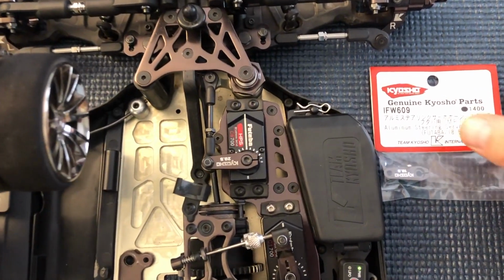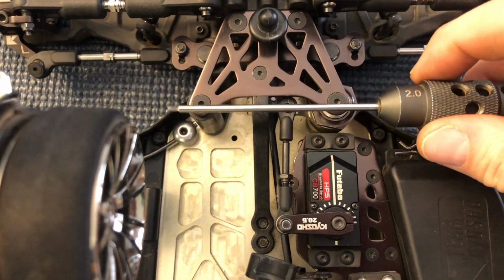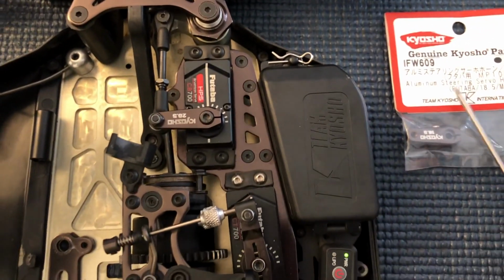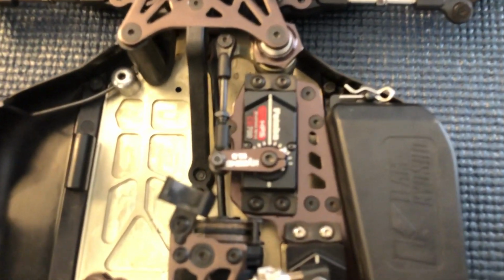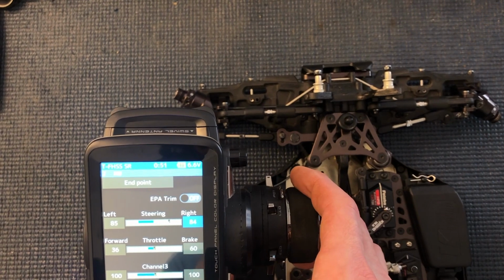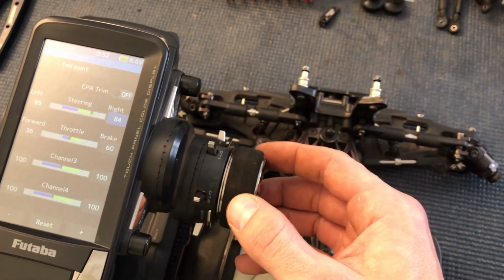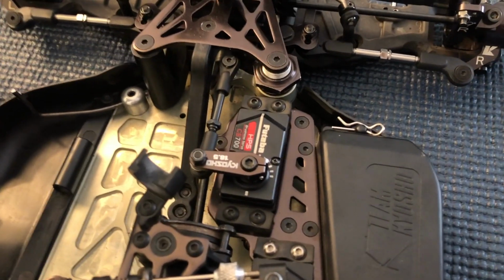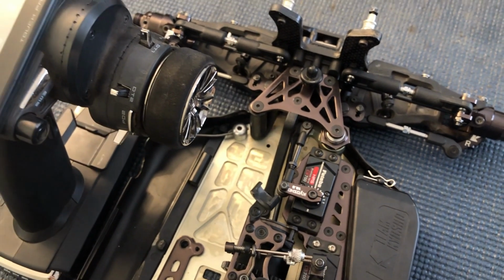R/C Steering Servo Horn Choice [Long or Short] What Difference Does It Make?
Ryan Lutz sharing what you can expect when choosing a long or short steering servo horn for your R/C Car and what to look out for.

Servo Horns offered by Kyosho for Futaba and other 25 spline servos:
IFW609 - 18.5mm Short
IFW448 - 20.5mm Long *Written wrong in video*